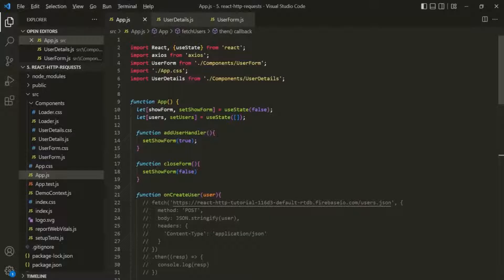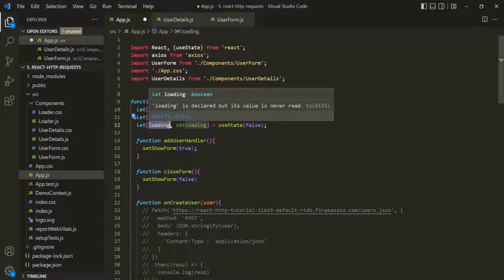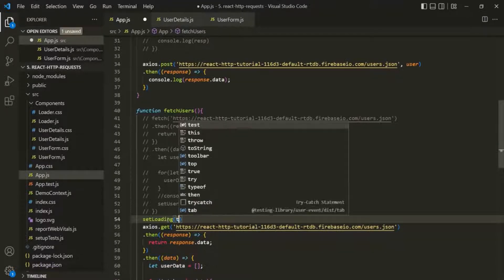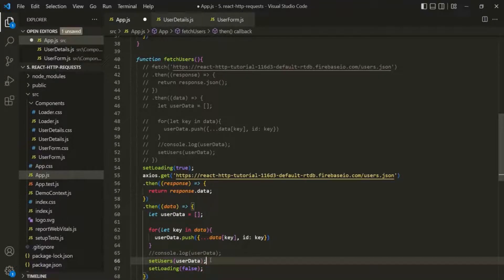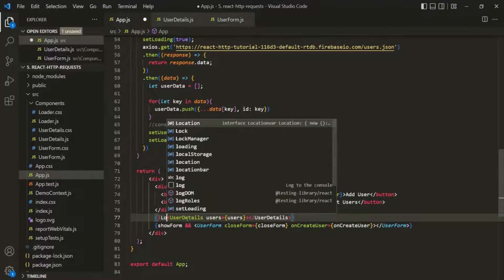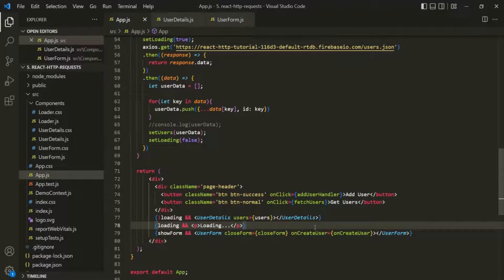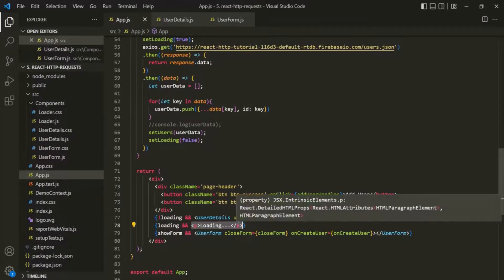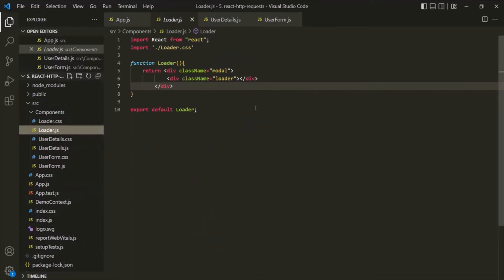#71 How to show loading spinner | Working with HTTP Request & Response | A Complete React Course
When we send an HTTP request to the server, we are going to get some response. Now this response might take some time in reaching to the client. So, for that time we might want to show some loading indicator to the user. In this lecture you will learn how to show that loading indicator to the user from your react app.